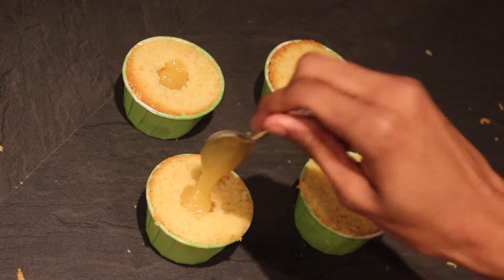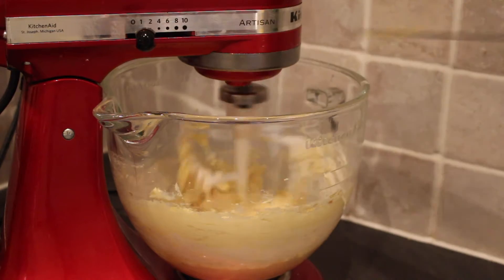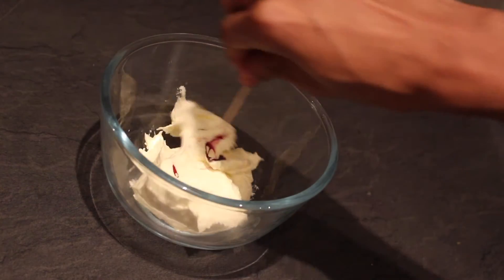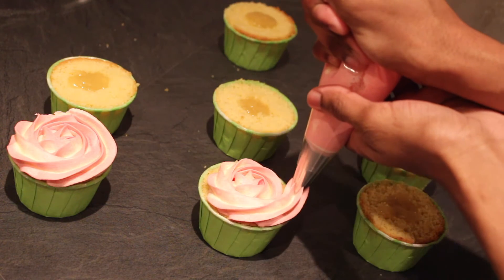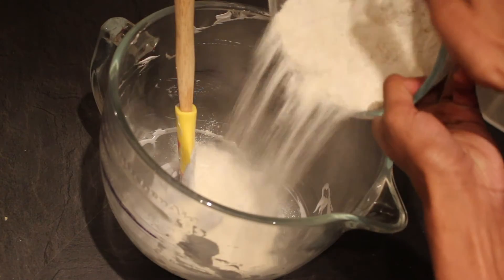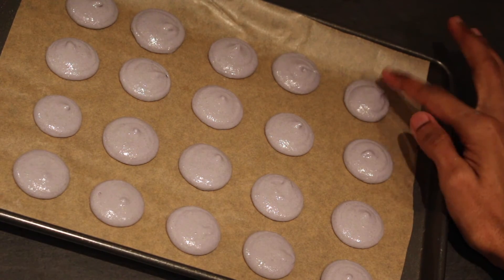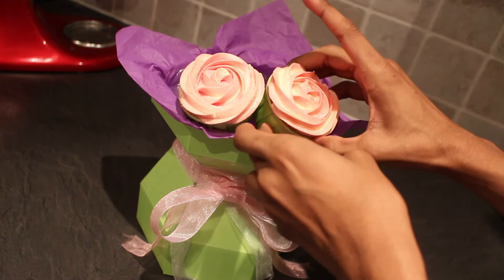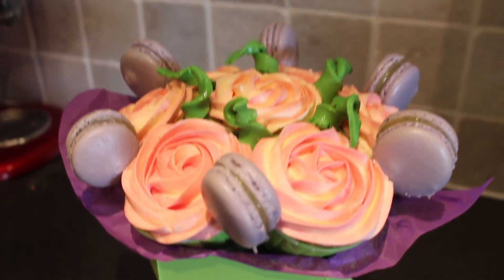Edible Bouquet | Lemon Cupcakes & Macarons | Mother's Day Special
Mother's Day is just around the corner and if you haven't had the chance to buy a present yet then I've got the perfect gift for you to make!

This edible bouquet is made with Lemon Cupcakes with a rose-swirled buttercream and Lemon Macarons!